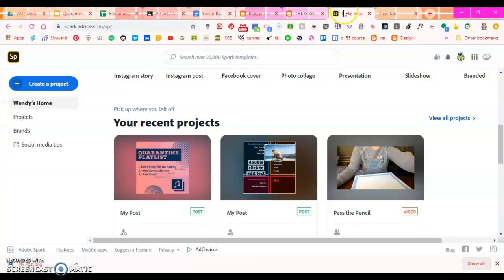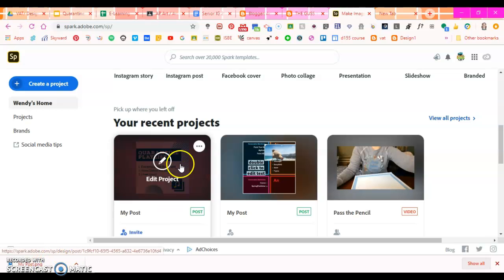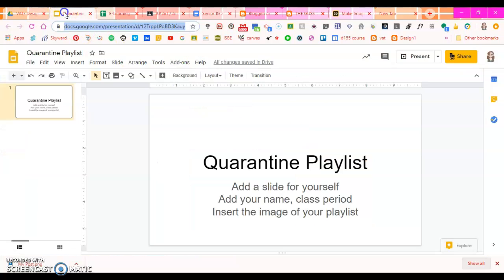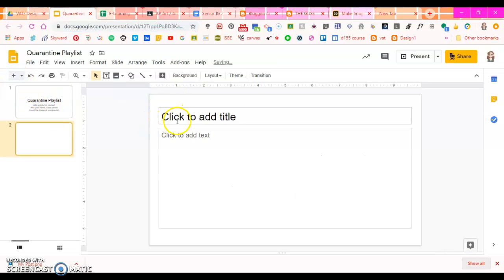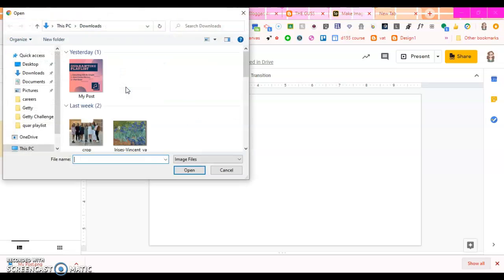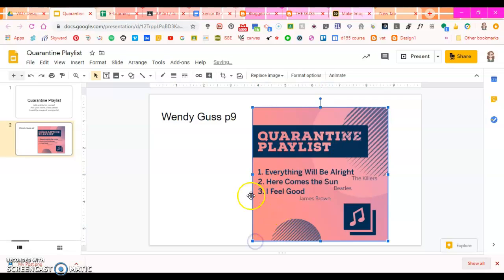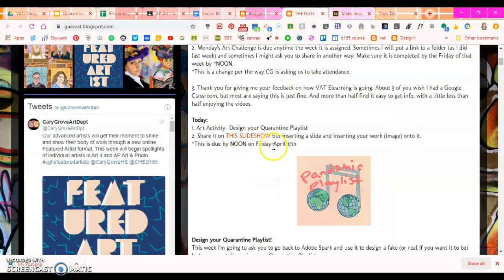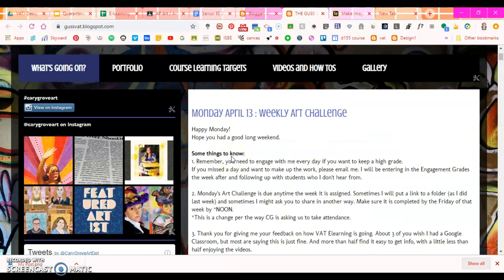How to share your work on G Slides